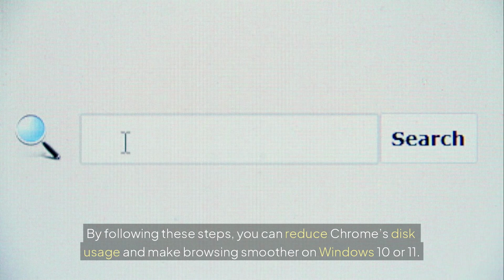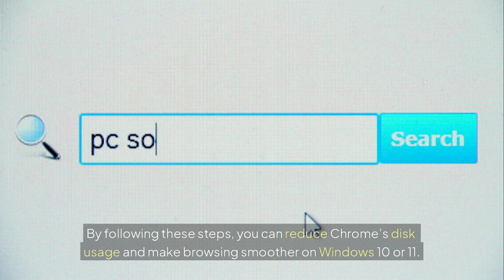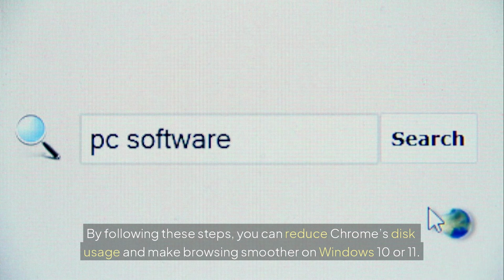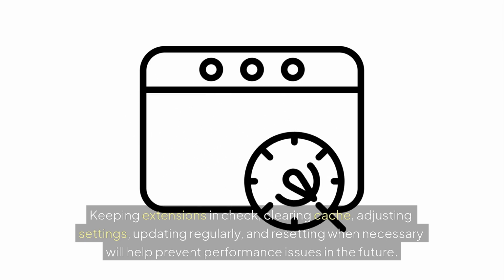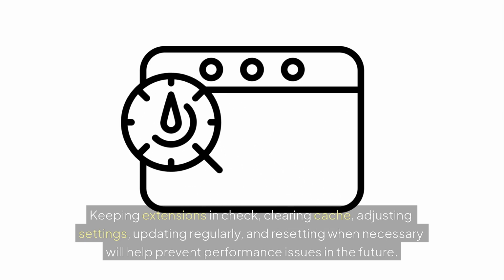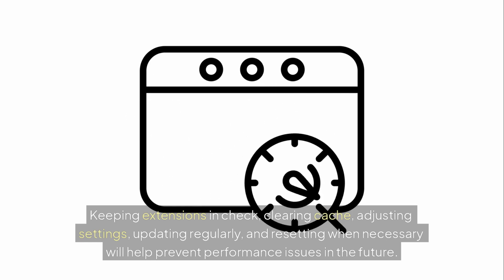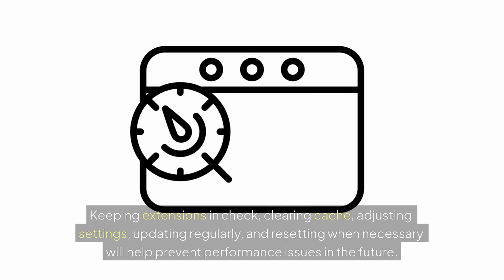Five Ways to Fix Google Chrome High Disk Usage on Windows 10 and 11 - 2025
Five Ways to Fix Google Chrome High Disk Usage on Windows 10 and 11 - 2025 💻 Learn practical solutions to reduce Chrome’s high disk usage and speed up your PC!

Steps
• Open Google Chrome Task Manager → Shift+Esc → Check which tabs or extensions use the most disk.
• Disable unnecessary extensions → Settings → Extensions → Toggle off or remove heavy extensions.
• Clear Browsing Data → Settings → Privacy and Security → Clear Cache, Cookies, and Site Data.
• (Optional) Disable Hardware Acceleration → Settings → Advanced → System → Turn off Use hardware acceleration when available.
• Update Chrome → Settings → About Chrome → Install latest updates to fix performance issues.

Timestamps
0:00 (Five Ways to Fix Google Chrome High Disk Usage on Windows 10 and 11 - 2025)
0:05 Open Chrome Task Manager → Check Resource Usage
0:15 Disable Heavy Extensions → Settings → Extensions
0:25 Clear Browsing Data → Privacy and Security
0:35 Optional → Disable Hardware Acceleration → Update Chrome

Helpful Tips: Monitor Resource Usage Regularly, Remove Unnecessary Extensions, Keep Chrome Updated

If you find this video on Five Ways to Fix Google Chrome High Disk Usage on Windows 10 and 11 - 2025 helpful, please consider subscribing to the channel so we can continue to bring you amazing troubleshooting tips for your PC!